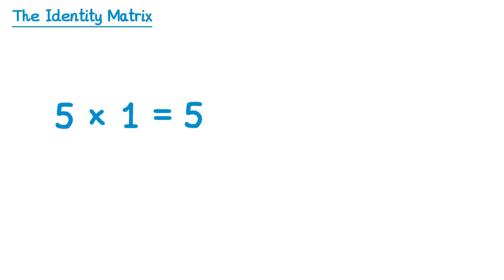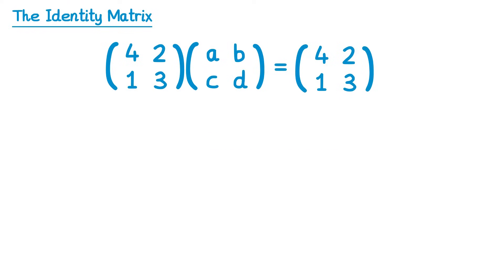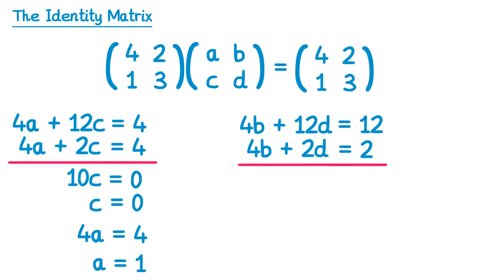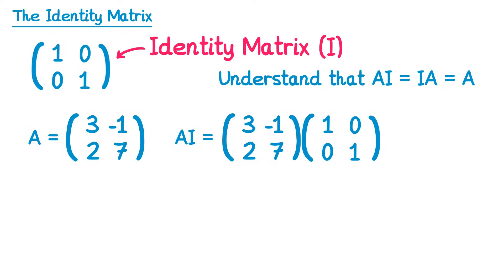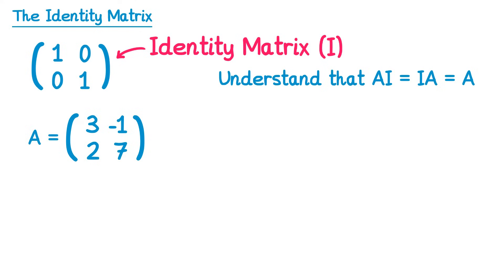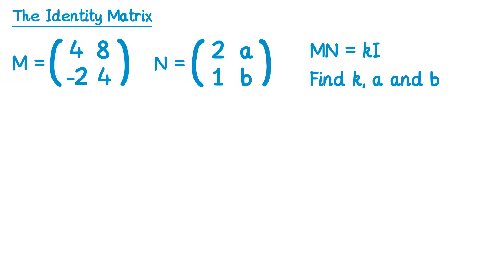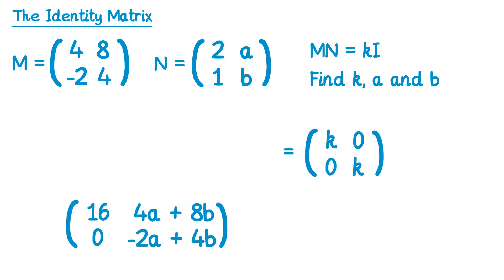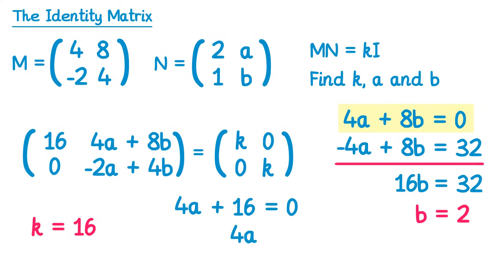The Identity Matrix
In this video I explain what the Identity Matrix is and how to tackle questions involving it. This video is intended for those studying AQA's Level 2 Further Maths GCSE.